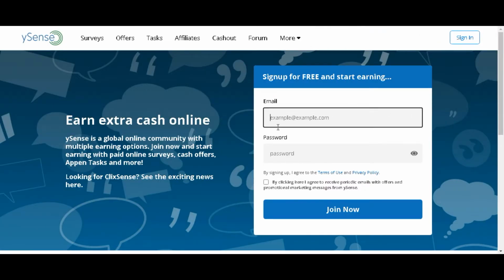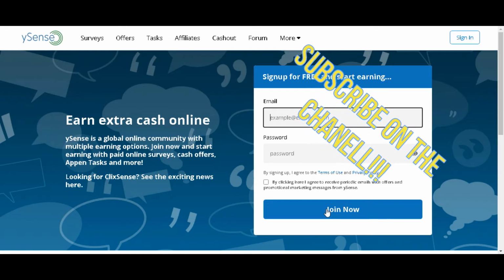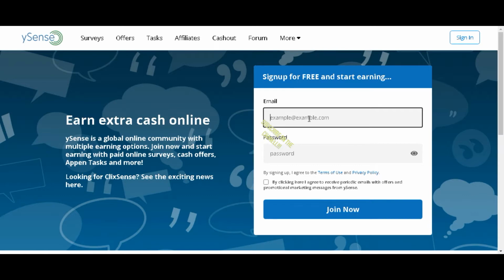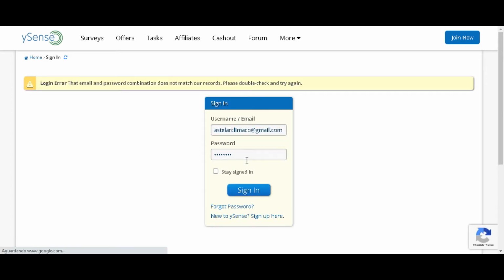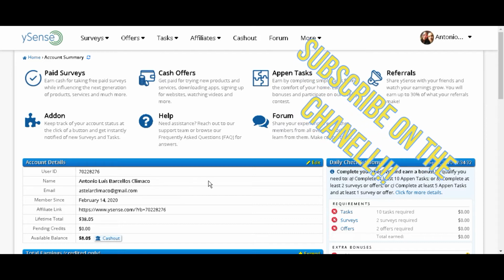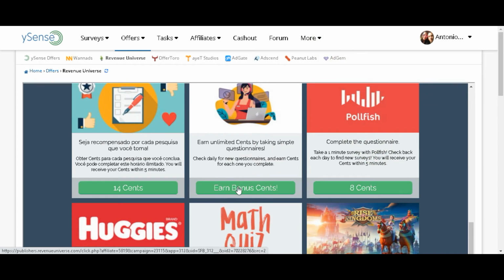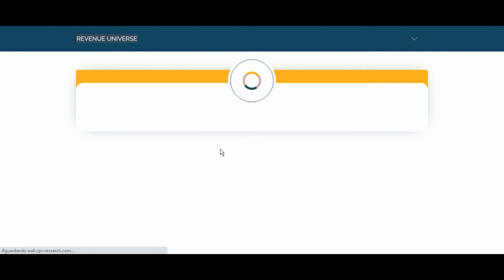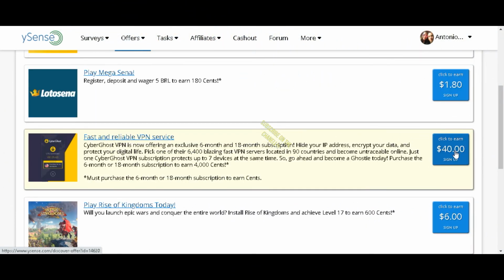ySense First's Steps!!!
Watch this tutorial and learn how to start to earn money now with ySense!!!
Remember to answer with honesty and do not change your answers in the surveys, answer every time with the real information and you will become free of bad tags.
Join for free and start today to create your passive income with the referral program of ySense. Earn money doing tasks, completing offers, and more.
Success for all of us!!!
Stay with God and see you later!!!

Att.

Tonico Climaco.
DIretor em Astelar Produções Artísticas!!!